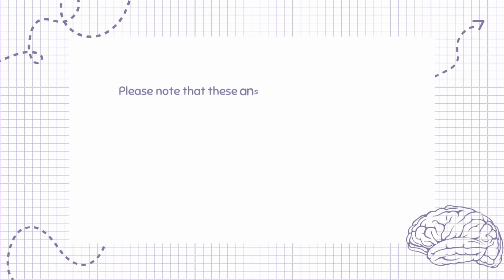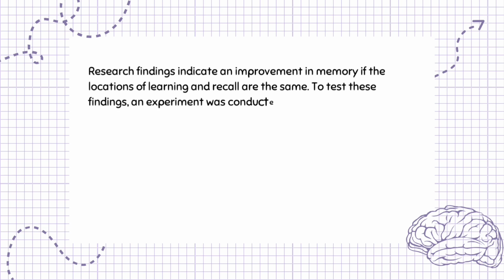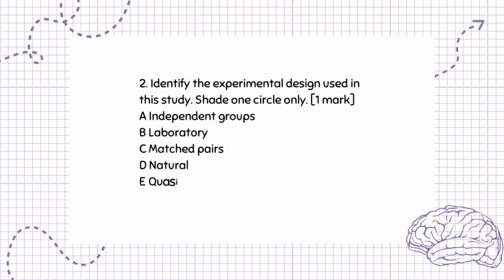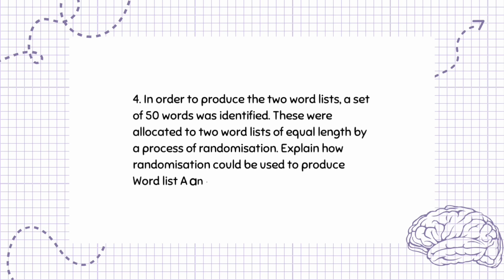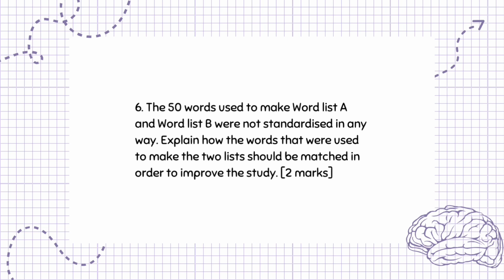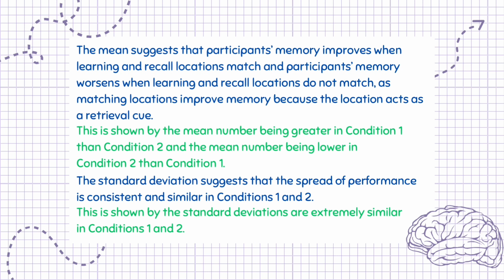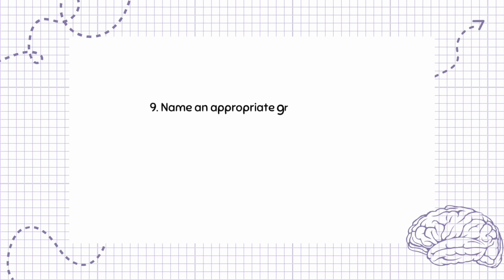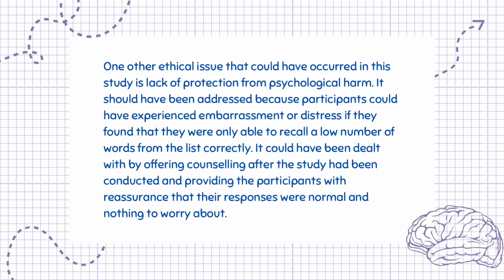AQA ALEVEL PSYCHOLOGY - Past Papers: AS 2019 Paper 2 Exampler Answers For Research Methods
In this video we will be looking at AQA AS Psychology 2019 Paper 2 Exampler Answers For Research Methods, which you need to know for AQA Alevel Psychology. I hope you enjoy this video and find it helpful.

Alevel Psychology Paper Two Walkthrough